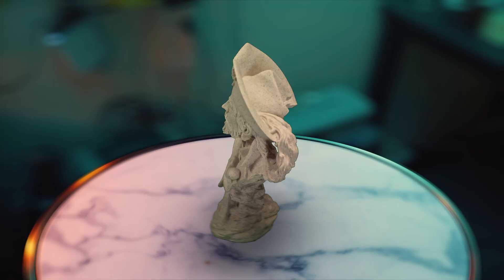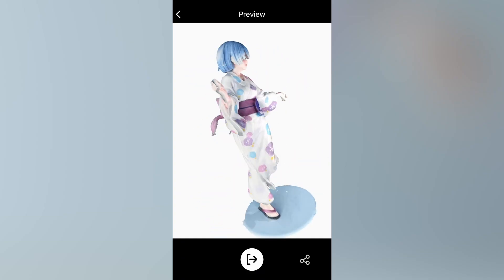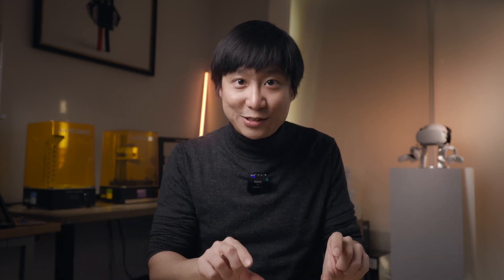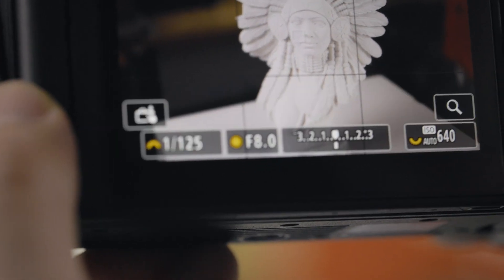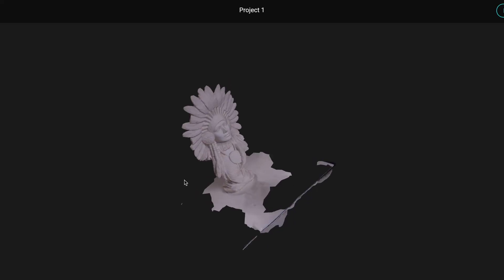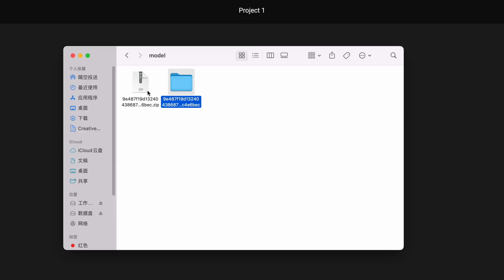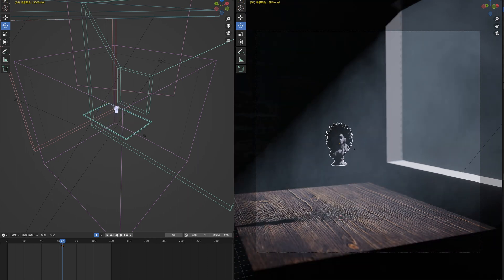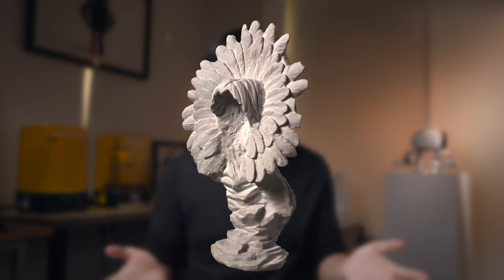3D Scan with Cheap Cameras? Robustness Test of KIRI Engine on Web Browsers Went Wild!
We know the KIRI Engine Web can process very high-quality photos for professional 3D scans. But... what will happen if we give KIRI Engine not the best quality photos but the crappiest photos? 🙃

KIRI Engine Web is a powerful web app that can generate professional 3D models from high-quality imagery right on web browsers.

Not only that, KIRI Engine app is also available on Android and iOS for free! Do professional 3D scans on smartphones and export 3D scans three times a week for free!!